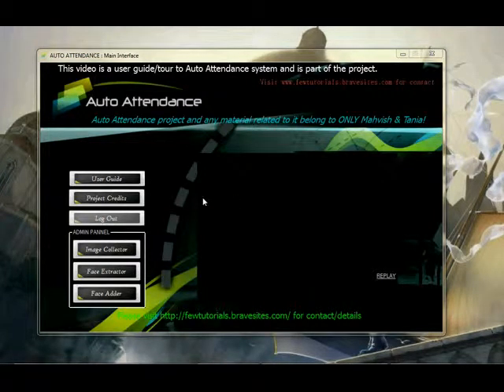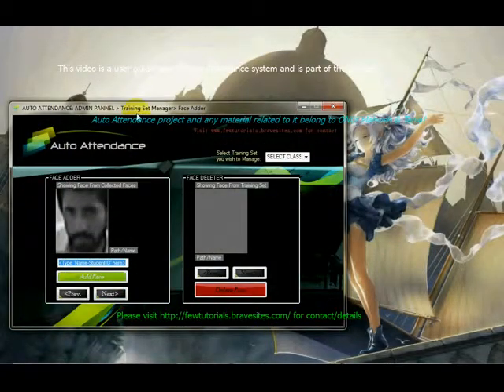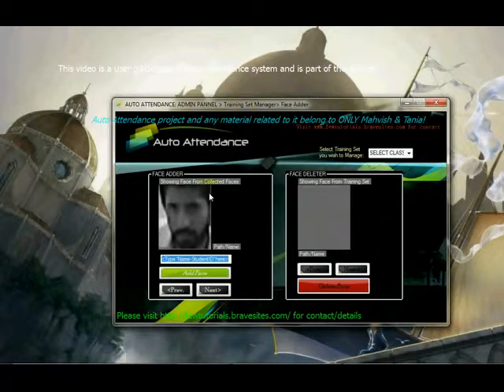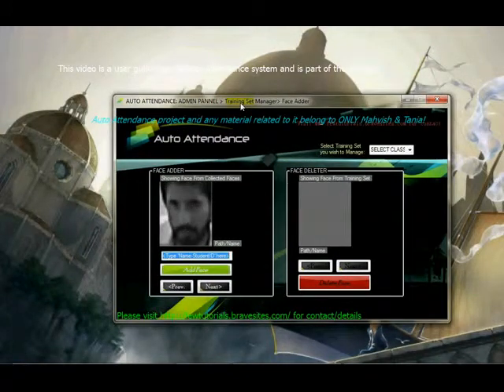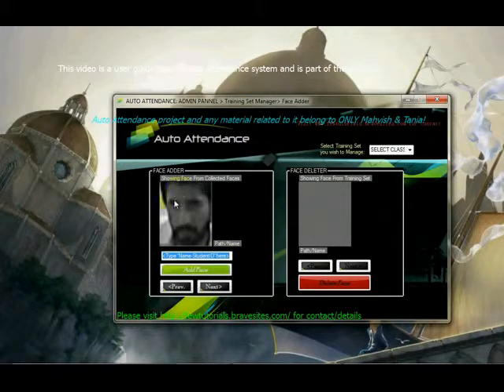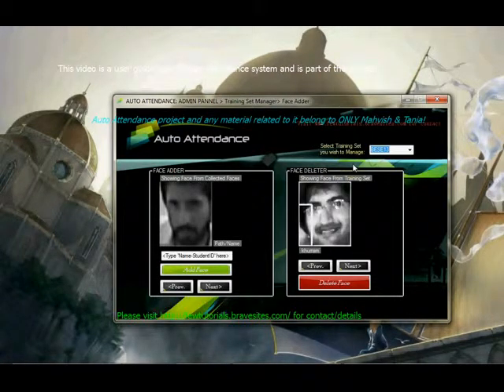7-Face Adder (Face Recognition based Auto Attendance)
This video is a user guide(and Demo) to Auto Attendance system and is a demo of the project.
Auto Attendance (Automated Student Attendance Marking System using Face Recognition) is the final year project by Mahvish & Tania!

PROJECT DETAILS:
IDE: Visual Studio 2010 Professional
Language: C# (C sharp)
Computer vision Library: EmguCV
Application type: Windows Form Application
Focuses on : Face detection, extraction and recognition. also uses MS Access database.

you can ask me anything about the project; how we did it, why we did it that way or any other detail BUT PLEASE DO NOT ASK FOR THE CODE!